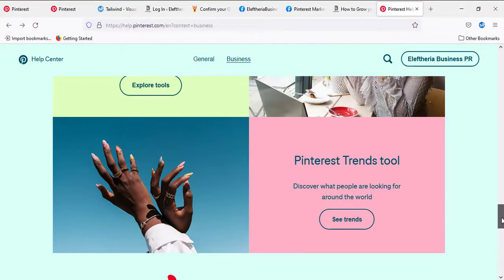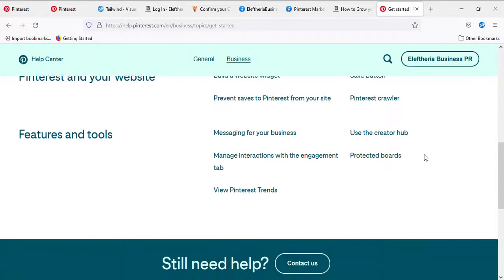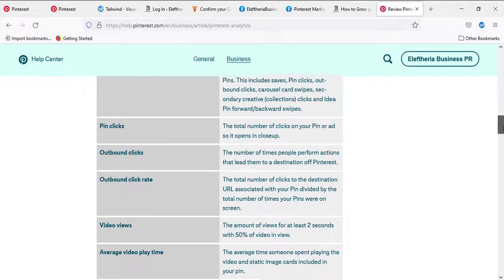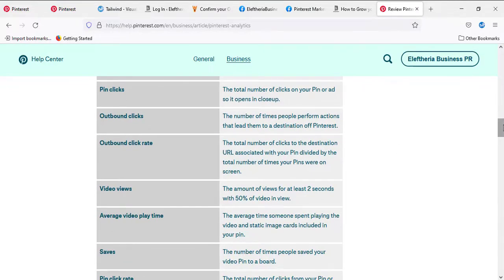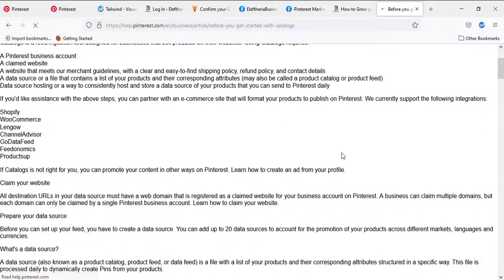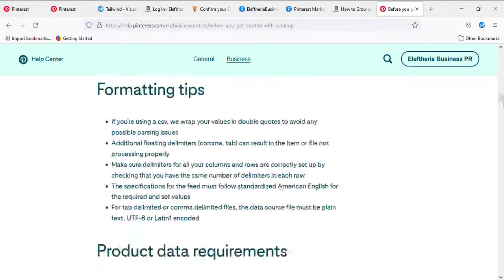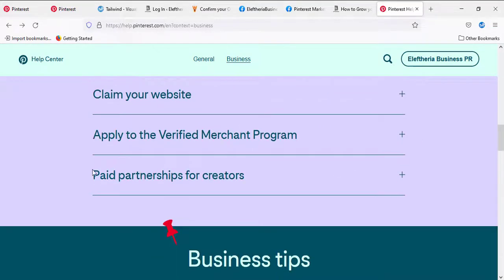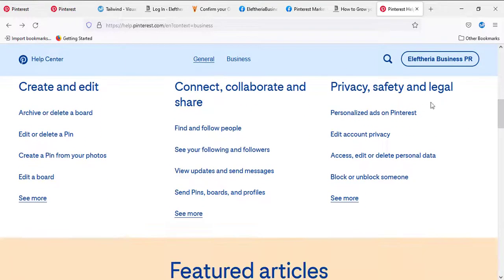Pinterest help Center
Pinterest help center to get started with your Pinterest account management and get some ideas on how to start. In this video, I give you a couple of tips on how to get more help from Pinterest.